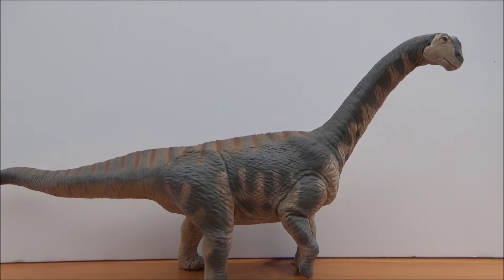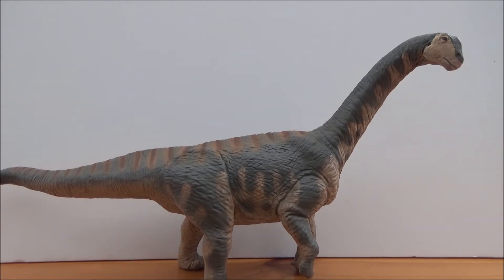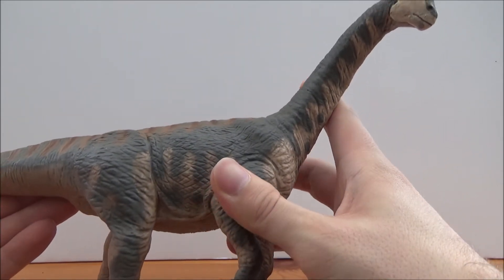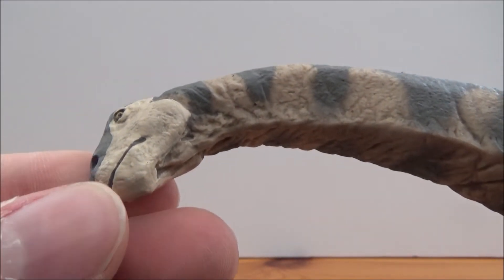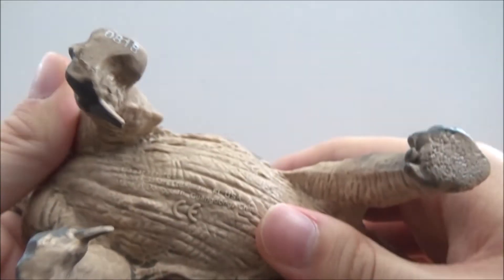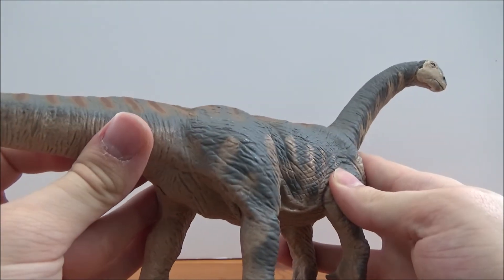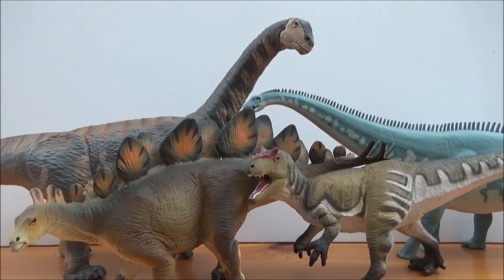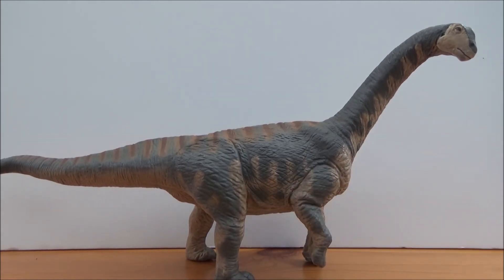Safari 2019 Camarasaurus Review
An excellent update of the most common sauropod in the Morrison Formation.